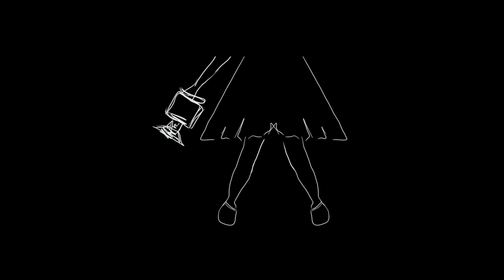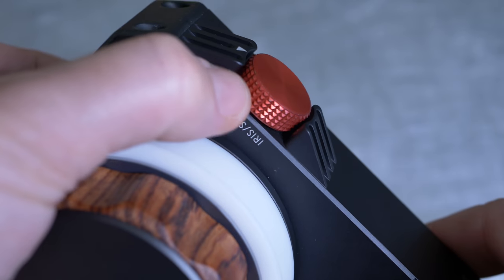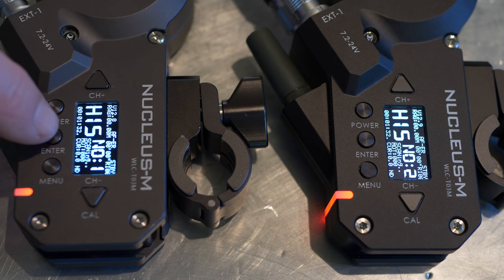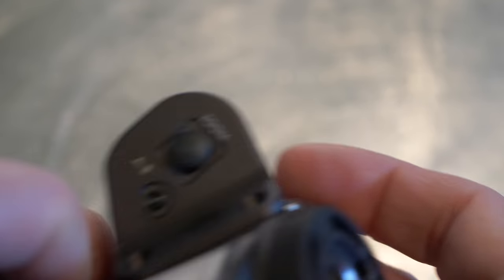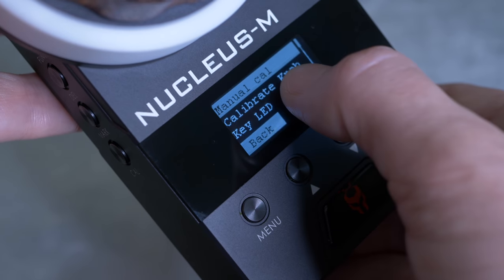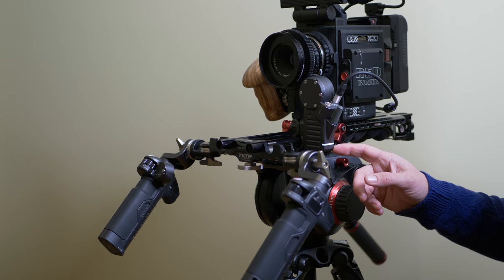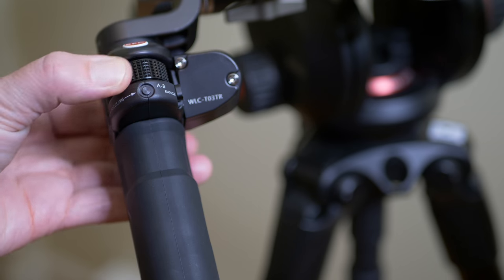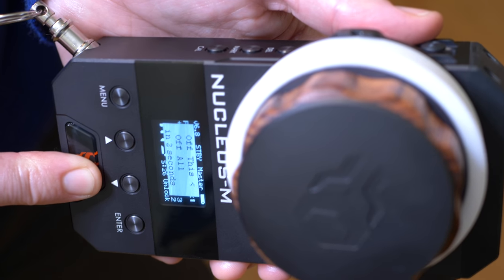Tilta Nucleus-M Review & Set-up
An in-depth review of Tilta's ground breaking wireless focus, iris, zoom system for filmmakers and videographers. Tilta is adding a firmware update (April 2018) to reduce torque and remember lens calibration.

Featured Gear:

RED RAVEN Camera:

Zacuto Recoil VTC Baseplate:

This review was filmed in 4K using the Panasonic GH5